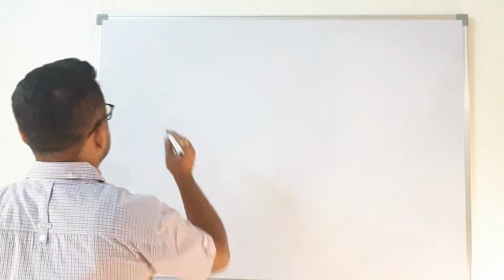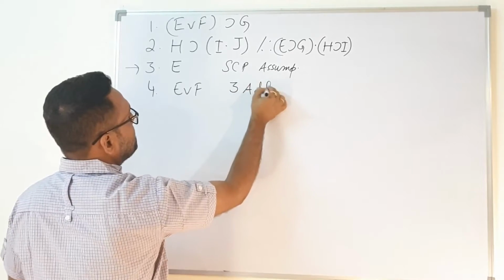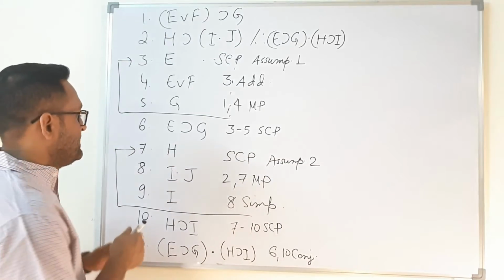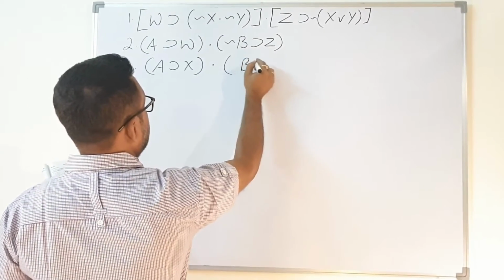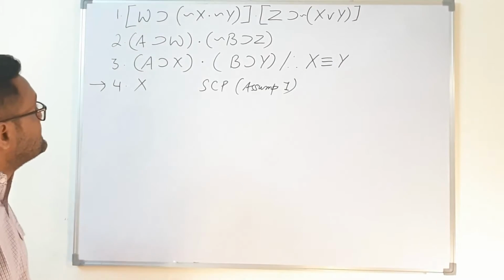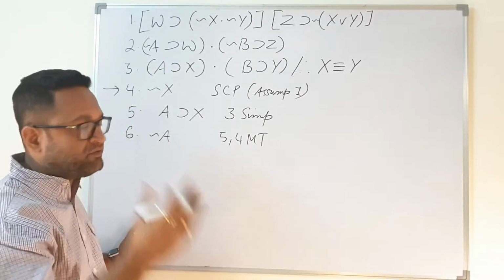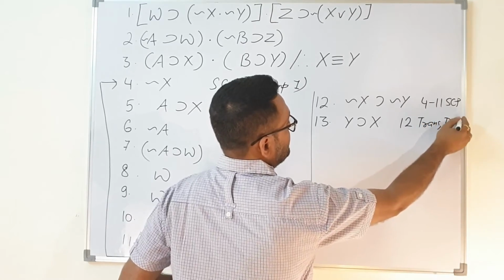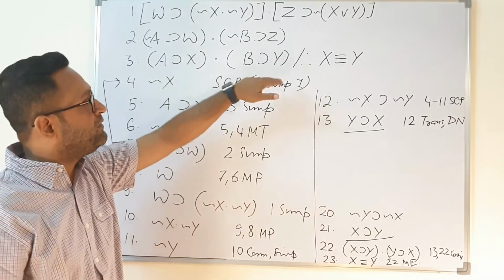Strengthened Conditional Proof - II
SCP can be applied to questions which have negation, conjunction, disjunction, equivalence apart from implication as the main connective.